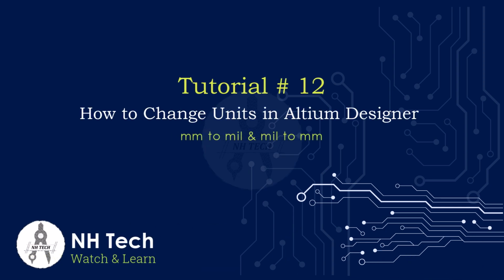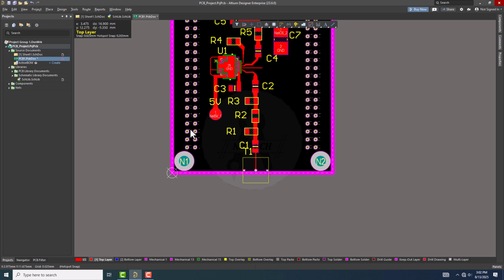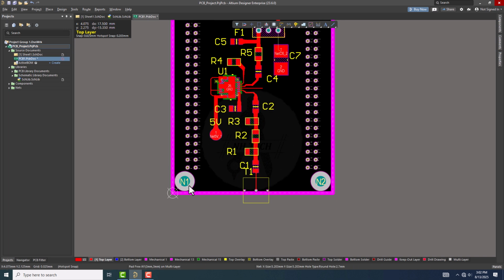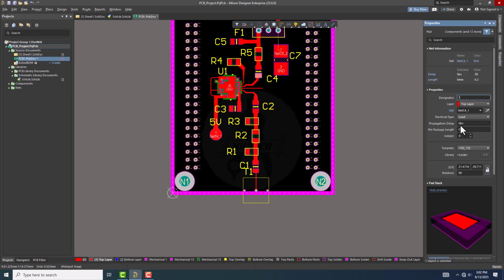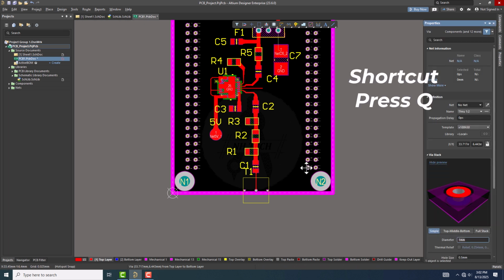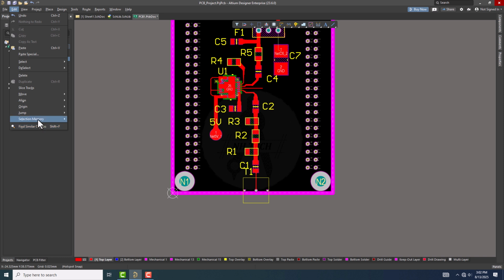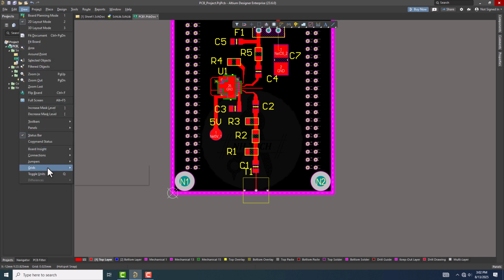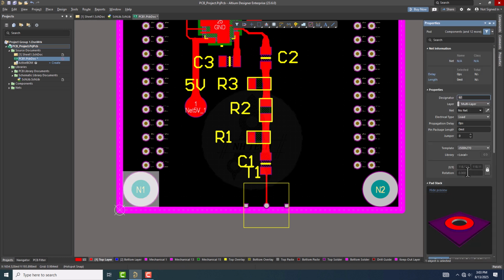How to Change Units in Altium Designer | mm to mil & mil to mm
Learn how to quickly change the measurement units in Altium Designer from millimeters (mm) to mils or vice versa. Switching units is useful when working with different design requirements, manufacturer specifications, or personal preferences.
In this tutorial, you’ll see how to toggle units in both the PCB and schematic editors, using quick shortcuts and menu options for maximum efficiency.
What you’ll learn in this video:
• How to change units from mm to mil
• How to change units from mil to mm
• Shortcut keys for toggling units quickly
• Unit settings in PCB and schematic views